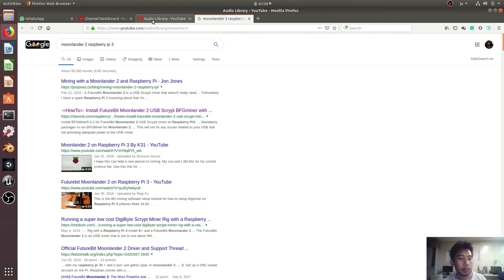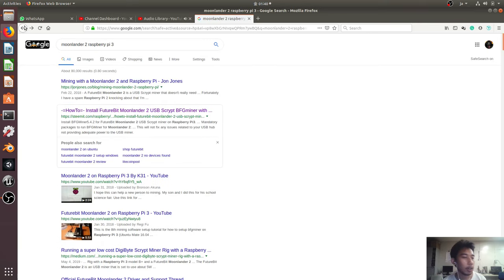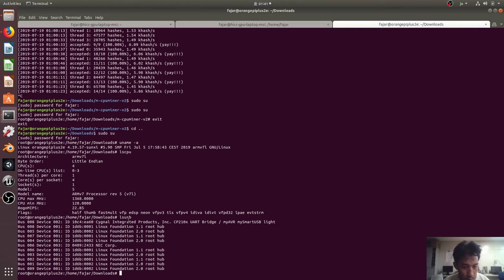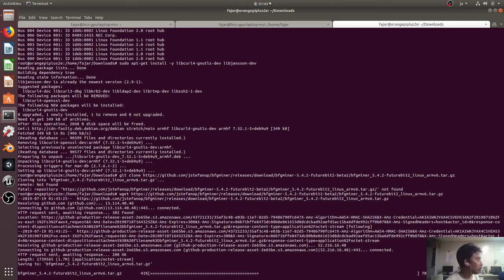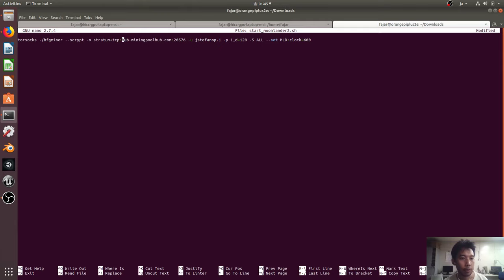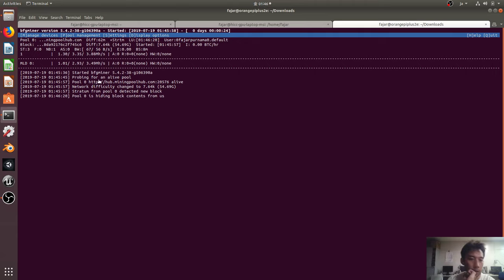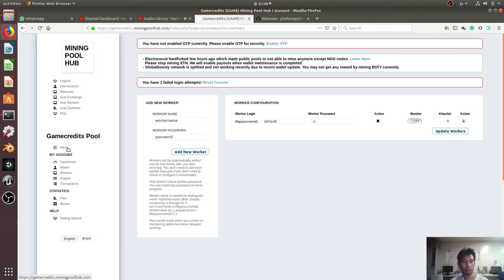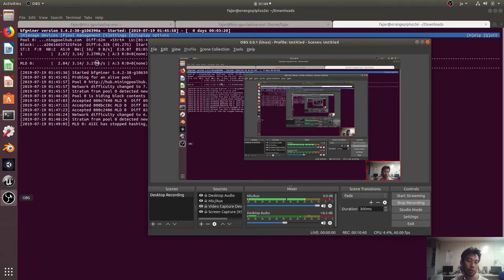Mining with USB Miner Futurebit Moonlander 2 on Single Board Computer (RP3, ATB, OPP2e)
and an command is available at the .sh file. I successfully mine scrypt coins on my Raspberry Pi 3, Asus Tinker Board, and Orange Pi Plus 2e which were installed with debian based operating system. However, I can only mine as administrator/root.